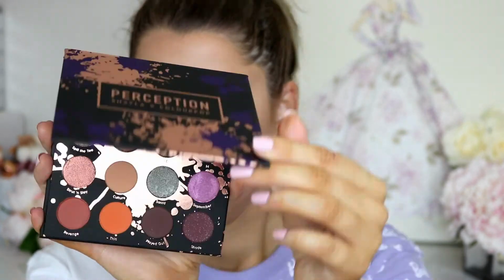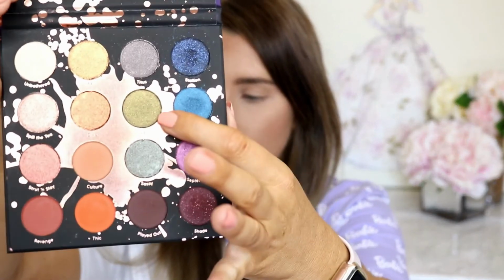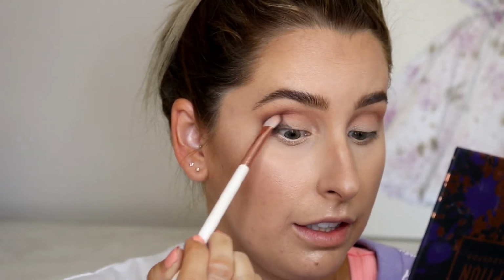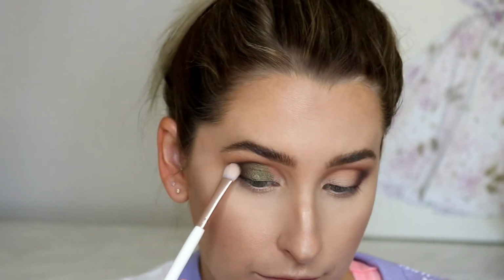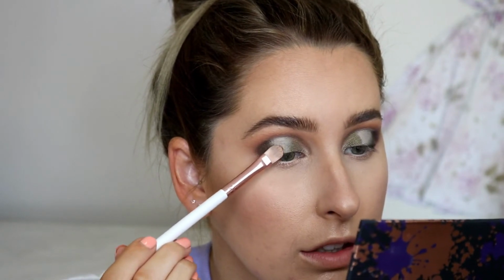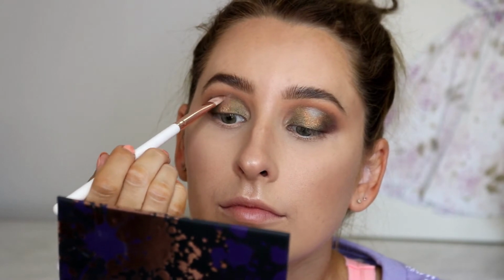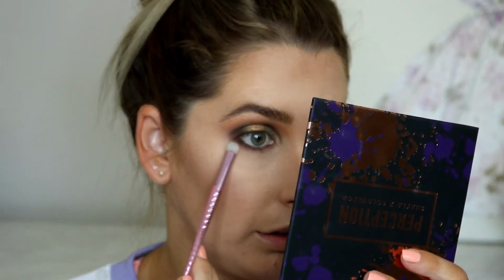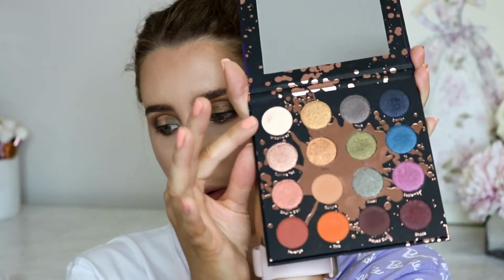Shayla x Colourpop Collection | Review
Hi loveliessss!!!

I am so excited to create some fun eye looks with the Perception Palette!

So as it says at the start of the video, I filmed this twice. The first time I filmed I created the very colourful eye look that I inserted at the end. Most of the footage of that first attempt was unusable due to how bad my hayfever was that day. I decided to re-film the video and create a second eye look, when I exported to the computer however the first 5 minutes of the footage was missing, where I explained what happened and went over a bit about the palette. I had to insert part of the first attempt at the start, so it may be a little choppy at the start!

If you were thinking about getting the Perception Eyeshadow Palette, it has sold out twice already!! It is currently back in stock, so I would be getting it now!

Here is the link if you were thinking of getting anything from the collection:

I really hope you enjoyed my review and try on of the items I got from the collection!

xxox

MUSIC